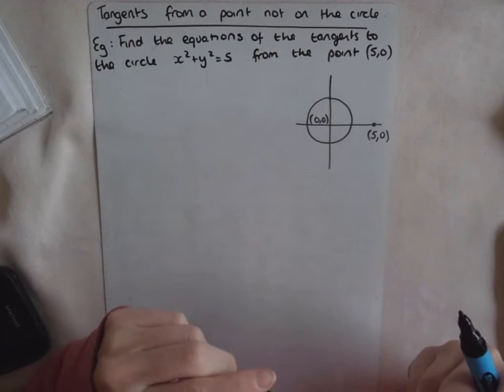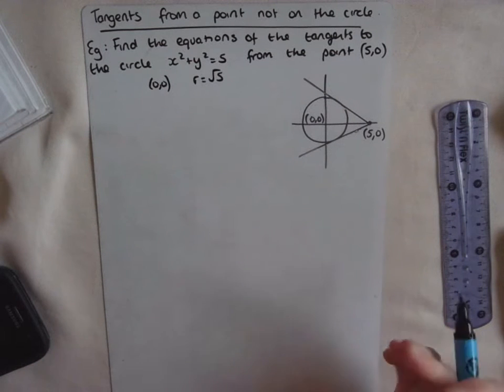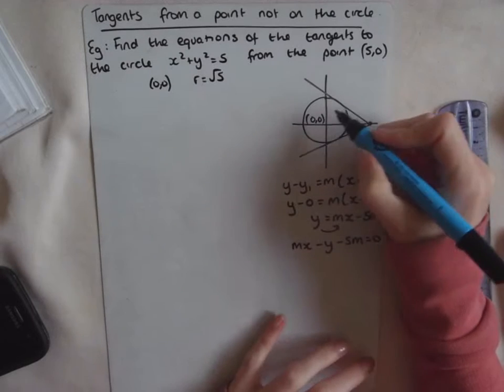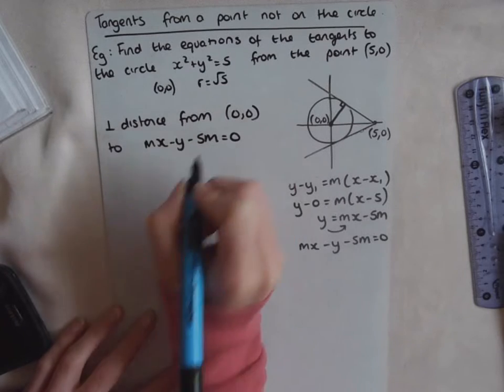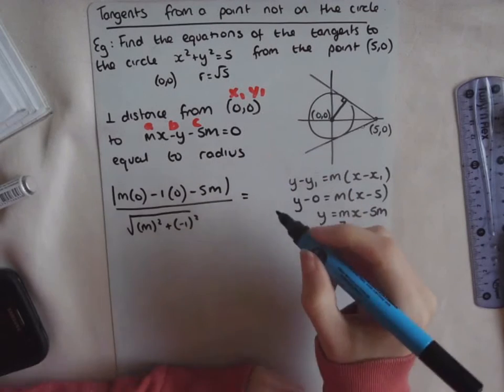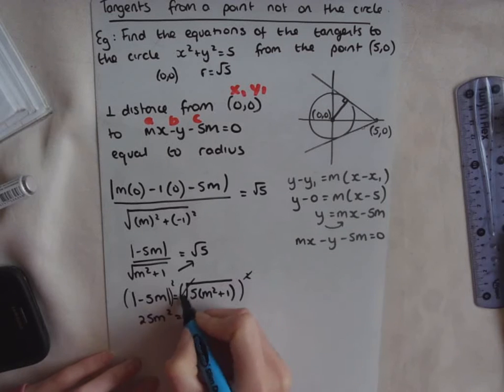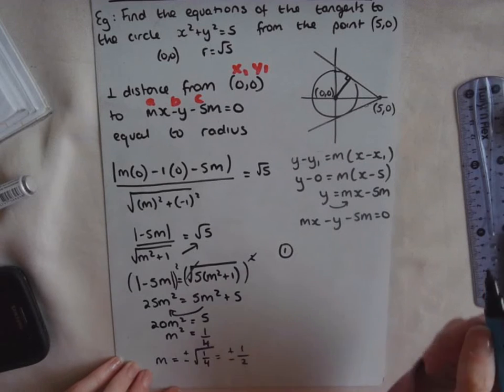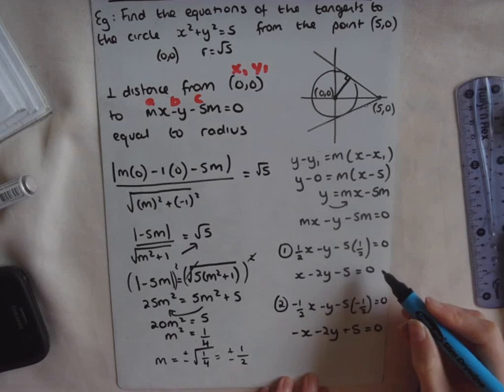L.C.H.L. Tangents to a Circle 3